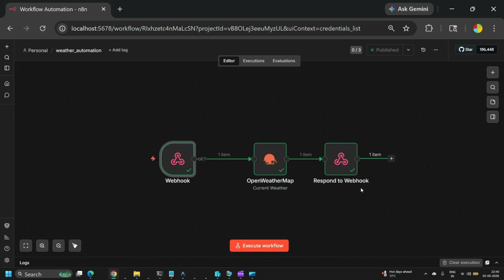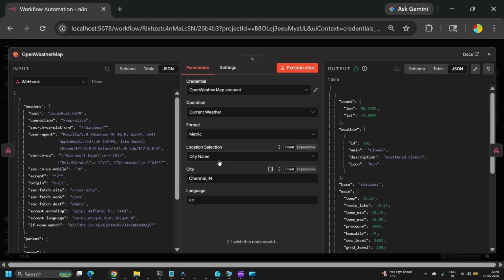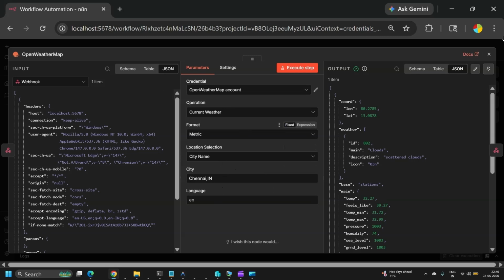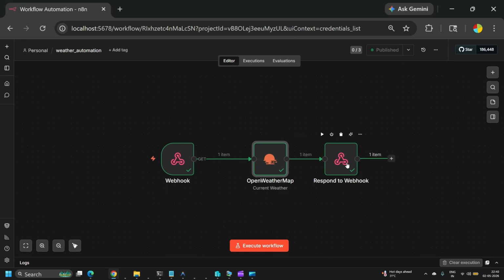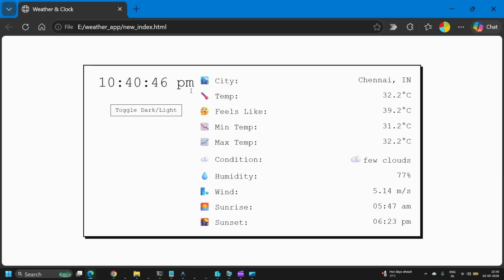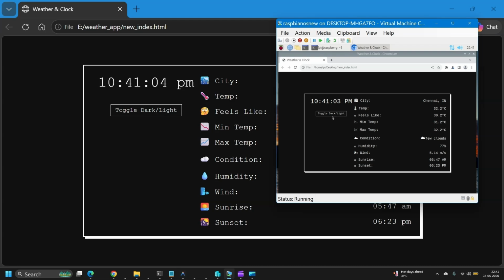n8n + Raspberry Pi: Weather Display with OpenWeatherMap & E‑Ink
Bring weather data to life on your Raspberry Pi with an elegant e‑ink display!
In this demo, I show how to use an n8n workflow with just three nodes — Webhook Trigger → OpenWeatherMap → Respond to Webhook — to fetch live weather data and render it using a simple HTML, CSS, and JavaScript app.
You’ll see how the workflow connects seamlessly to OpenWeatherMap, and how the frontend displays temperature, feels‑like, min/max values, humidity, wind, sunrise, and sunset — all styled in a paper‑ink layout with dark/light mode toggling.
Perfect for DIY dashboards, IoT projects, or anyone curious about combining low‑code automation (n8n) with Raspberry Pi hardware.
🔧 What you’ll learn:
•  Setting up a minimal n8n workflow for weather data
•  Using OpenWeatherMap API with webhook responses
•  Building a single‑page HTML/CSS/JS app for Raspberry Pi
•  Rendering weather + clock on an e‑ink display
💡 Use cases: Smart home dashboards, IoT weather stations, Raspberry Pi projects, and automation demos.